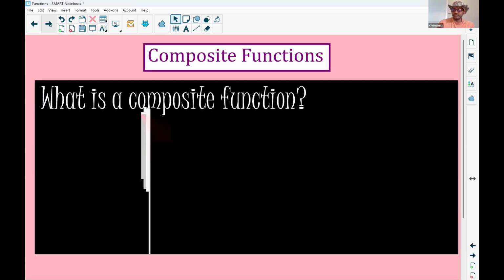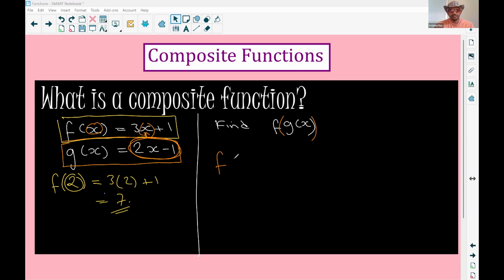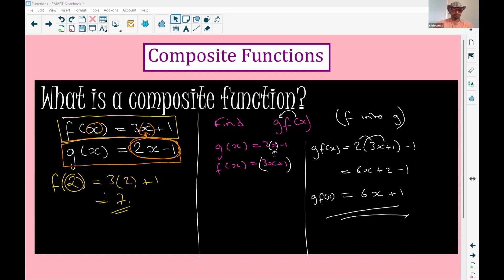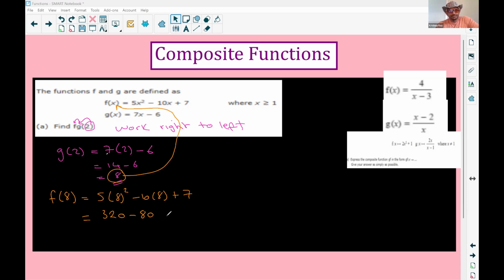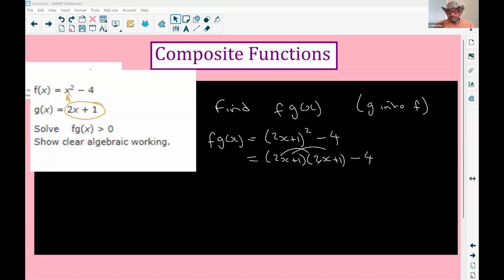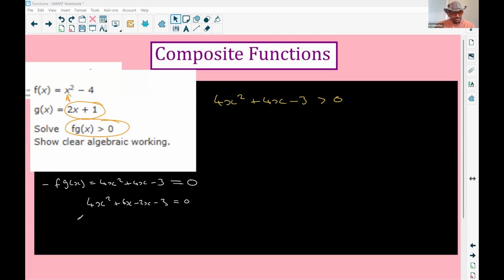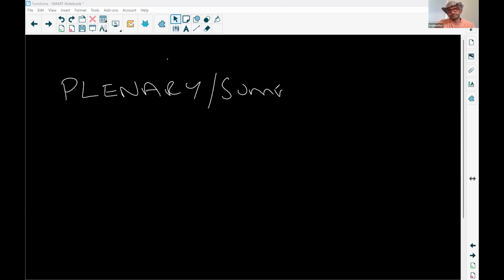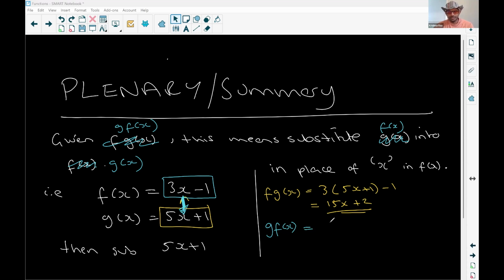GCSE Composite Functions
A maths lesson looking into Composite Functions including worked examples